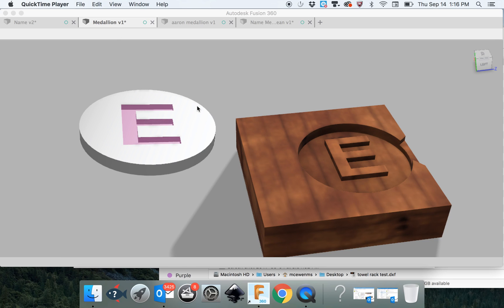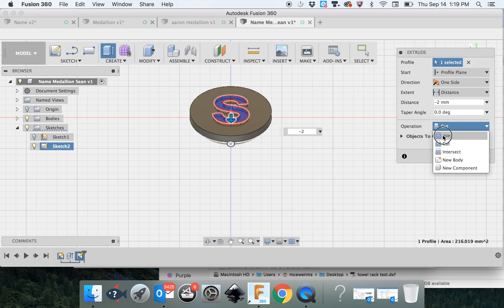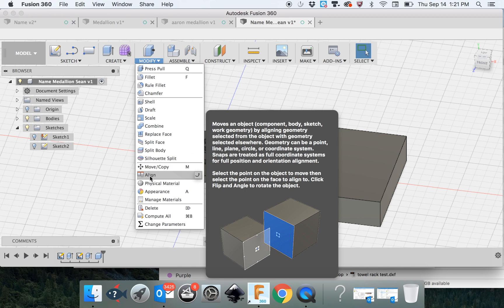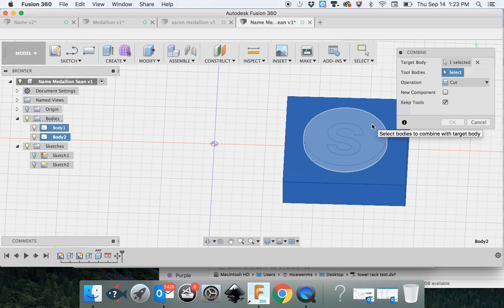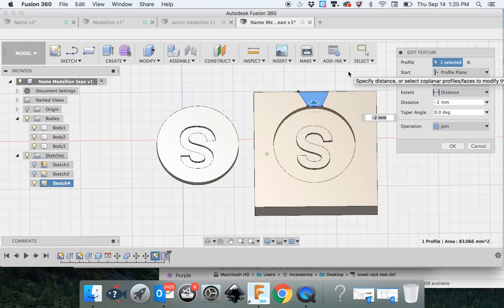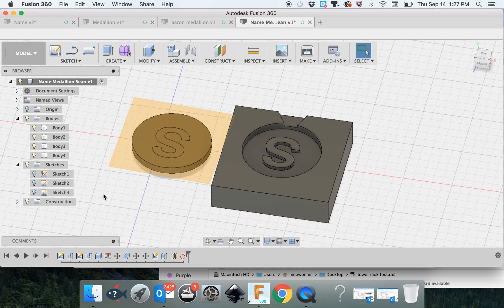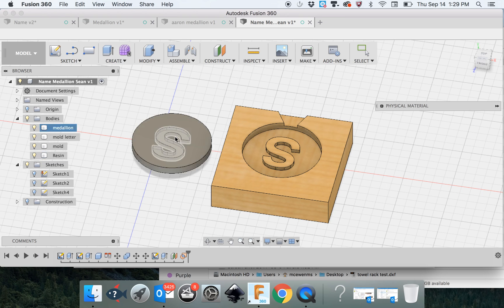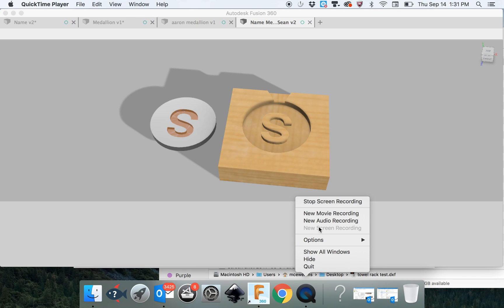Fusion 360 Creating a pewter mold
Creating a simple name medallion and then using it to create a negative mold for pewter casting in the flamefast smelter.